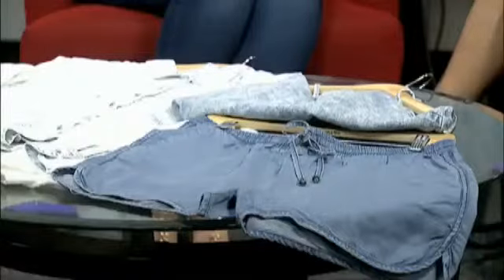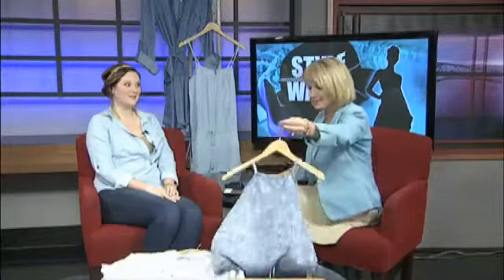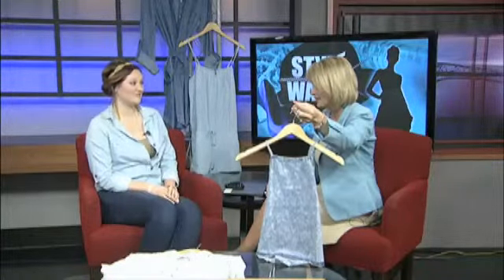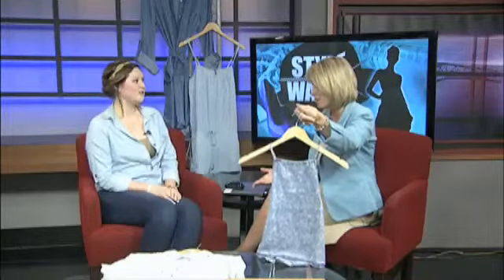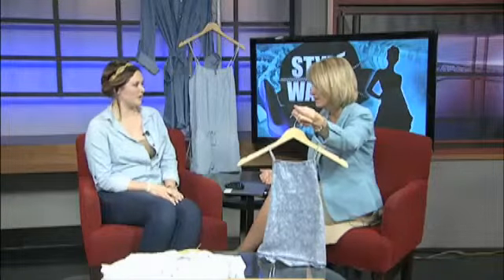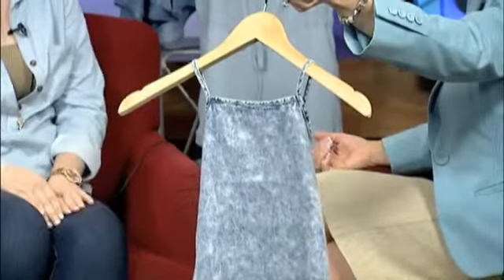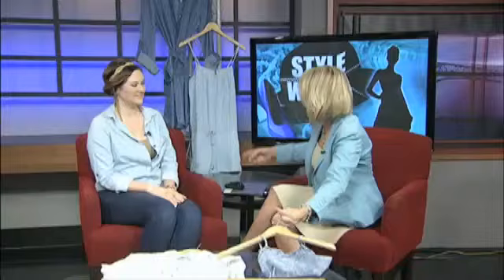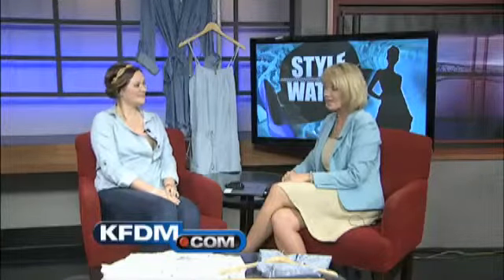Style Watch: May 8, 2014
KFDM News -  From fitted to slouchy, from office-ready to boardwalk-only, chambray is a big fashion trend this year.

Style contributor Elizabeth Stewart joined Kelli Phillips on Live at Five to talk chambray.